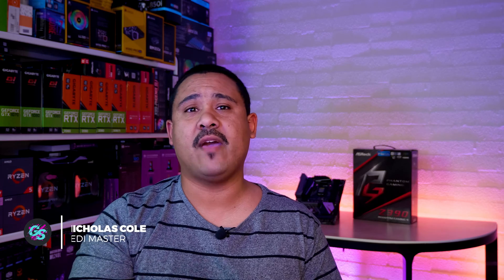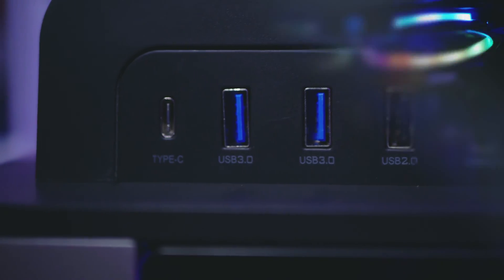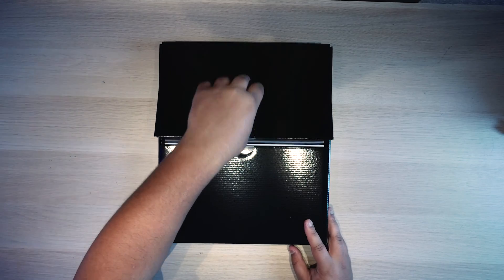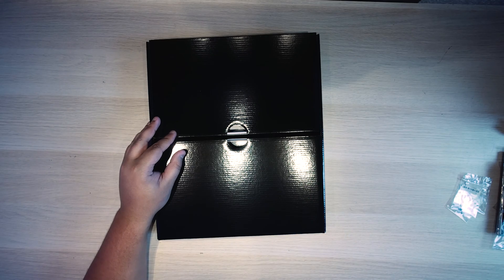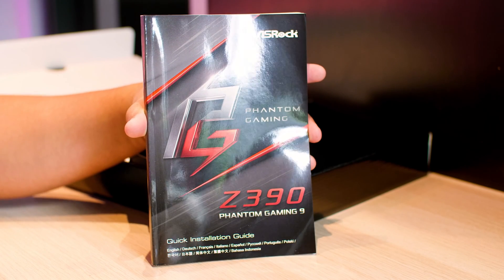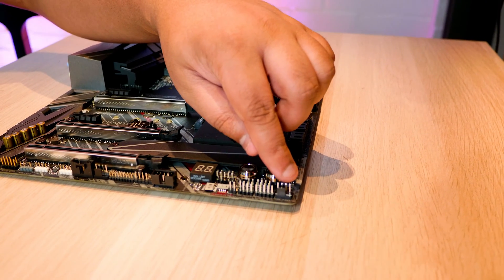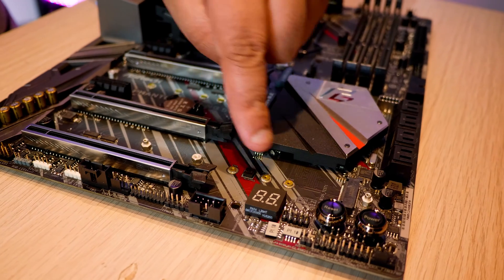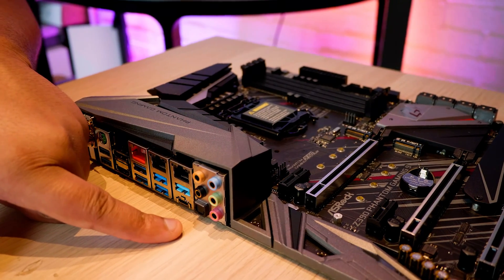ASRock Z390 Phantom Gaming 9 - First Look and Unboxing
Were going to check out ASRock's brand new monster the Z390 Phantom Gaming 9 that supports the brand new 9th generation Intel desktop processors like the i9 9900k and the i7 9700K.

ASRock Z390 Phantom Gaming 9
US (Amazon)